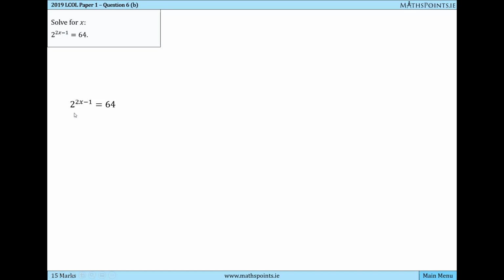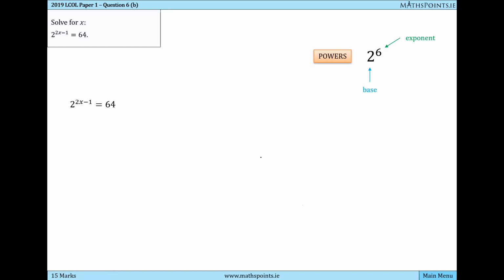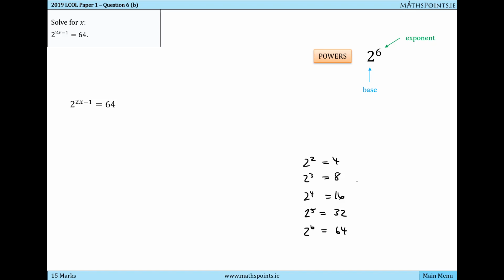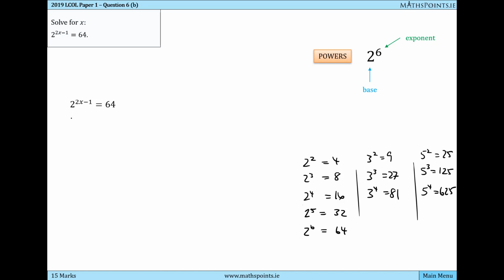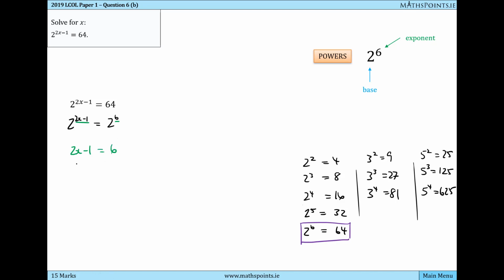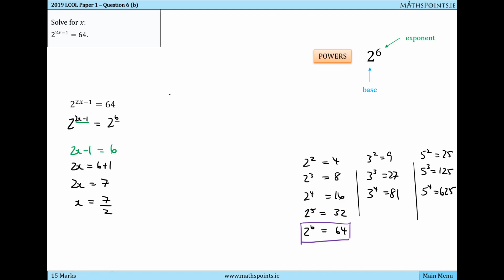2019 LCOL P1 Q6 (b) - Equations with Indices